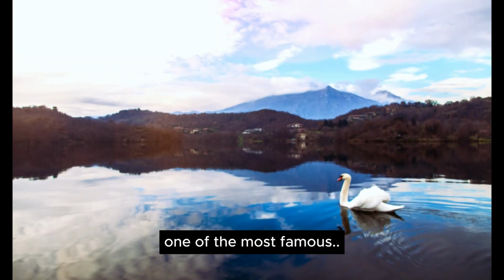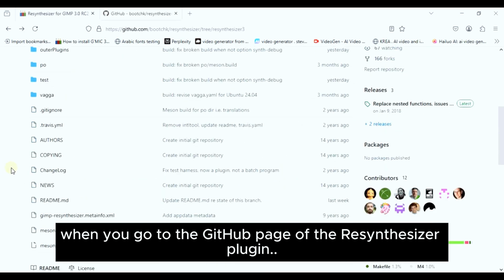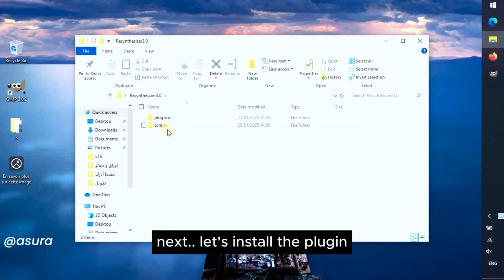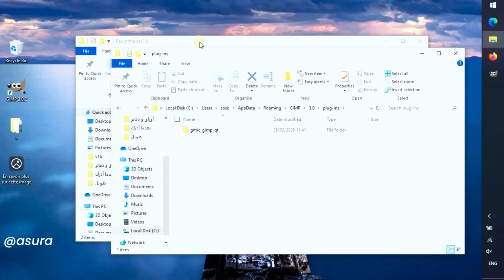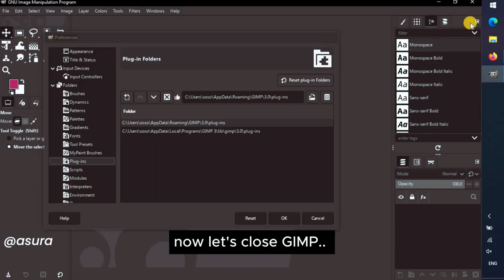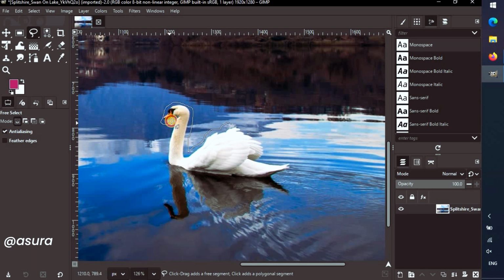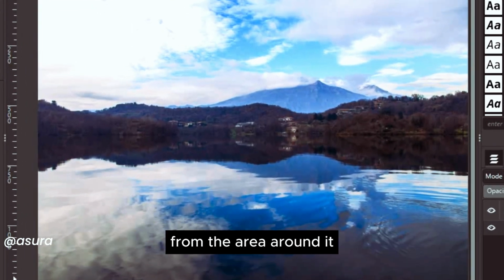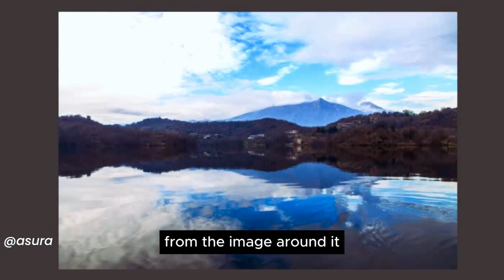Step-by-Step Guide on How to install Resynthesizer Plugin in GIMP 3 for Win 🔥🔥 elevate your Skills 🚀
lets learn how to install the powerful Resynthesizer Plugin in GIMP 3.0.2 with this easy step-by-step guide!
although the complete Resynthesizer plugin for GIMP3 is still not available,
you can find in this link the plugin suitable for GIMP 3 for windows containing this 3 tools :
1) heal selection tool
2) heal transparency tool
3) resynthesize tool

🛑 Here is the site I use to generate Gradients, create palettes, and to generate palettes from images which is cool, and a lot more stuff :

On my channel, i'll randomly search Graphic Design tutorials on internet and  let's together try applying these tutorials with GIMP,  which is a Free & Open Source Image Editor (considered as Free PS alternative).

let's learn How to use GIMP for stunning photo editing together easily by applying one lesson at a time.